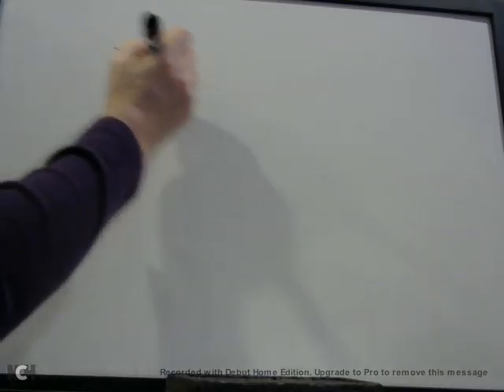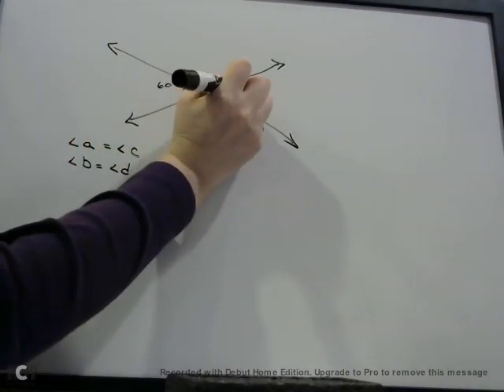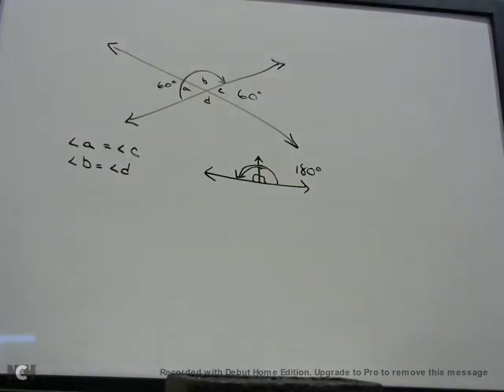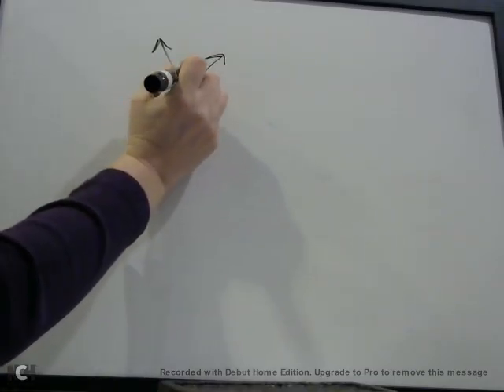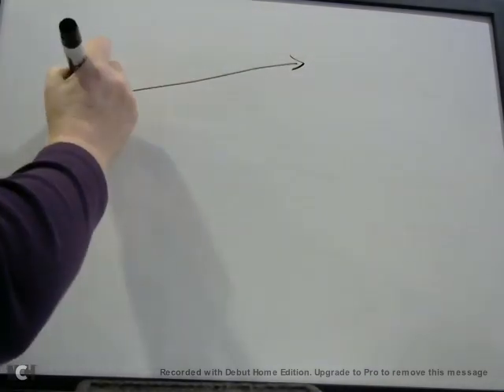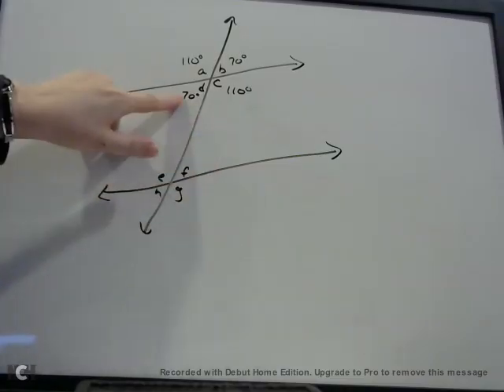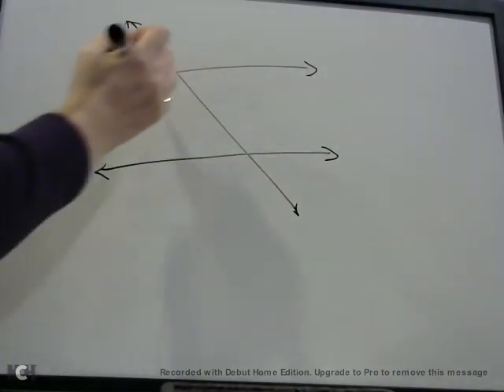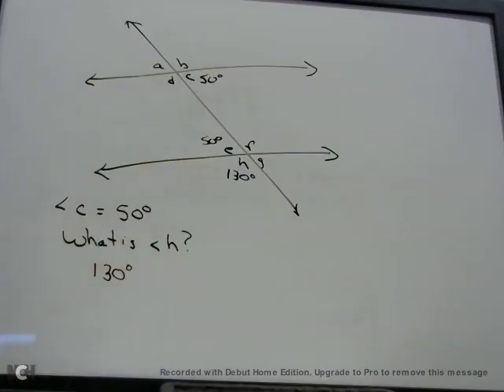Vertical Angles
Vertical Angles. Learn how to solve problems that use vertical angles.